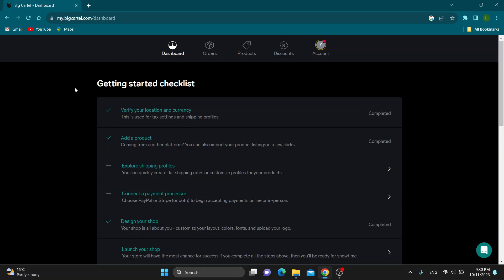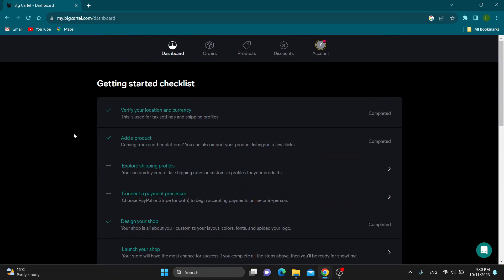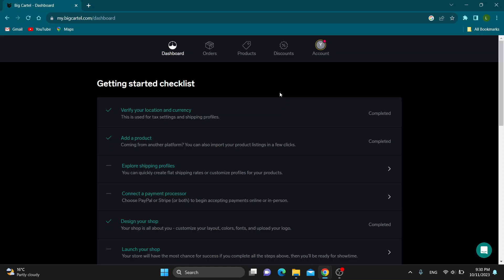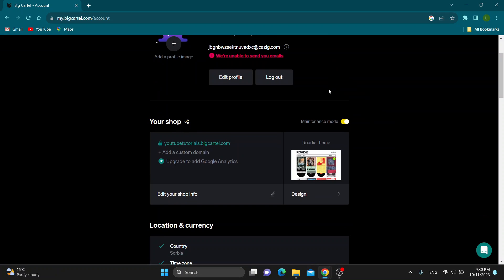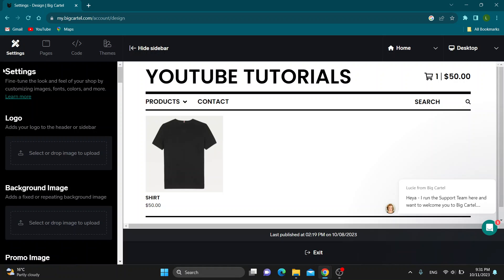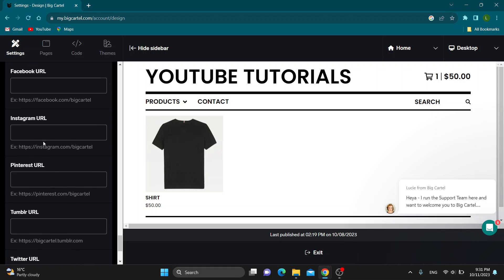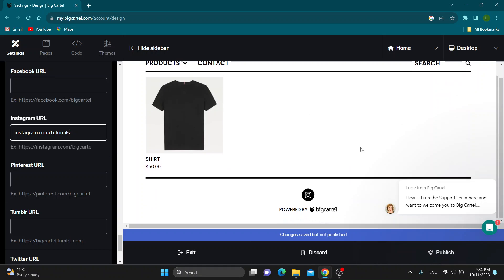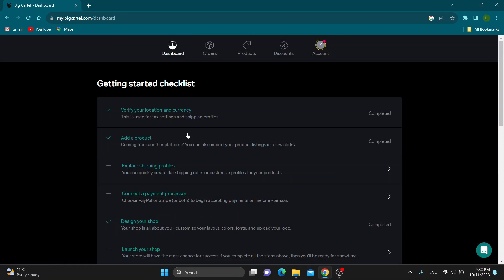How To Connect Big Cartel To Instagram Tutorial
Today we talk about connect big cartel to instagram,big cartel website tutorial,how to use bigcartel,big cartel tutorial